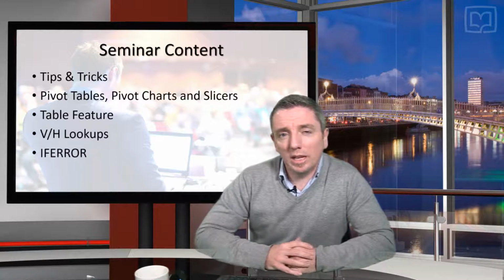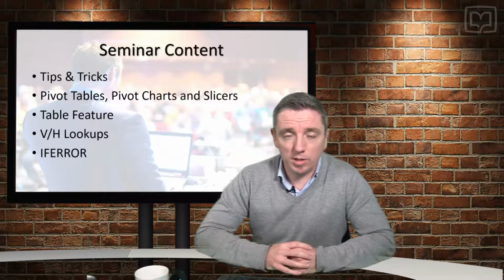Sample 3 Excel Seminar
The third of our Sample Excel Seminars Videos,  work in progress